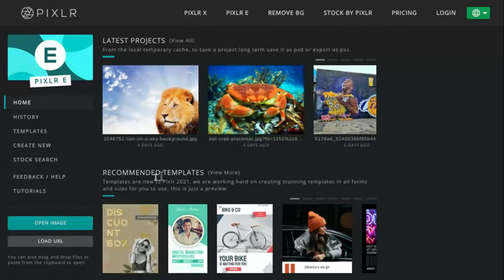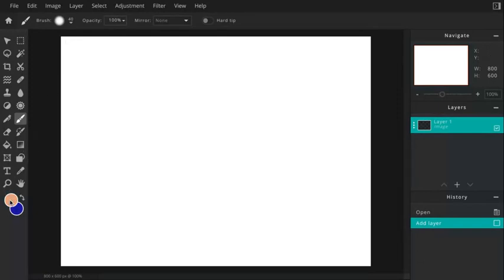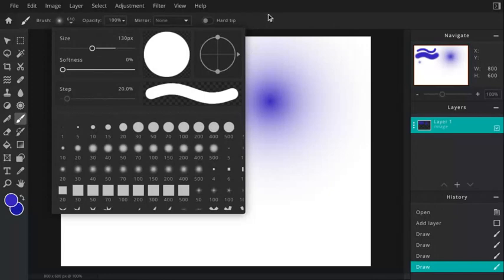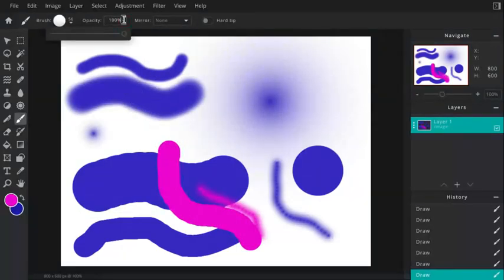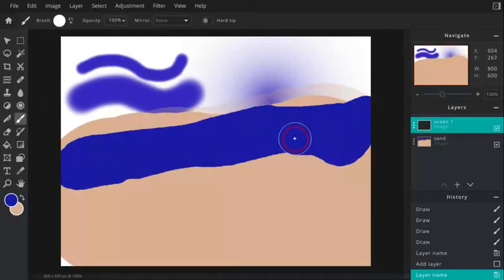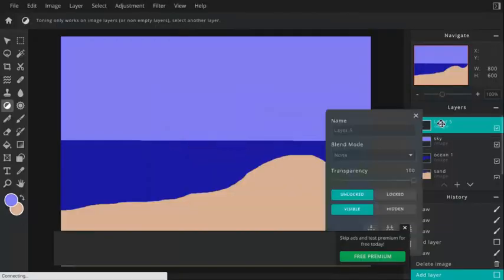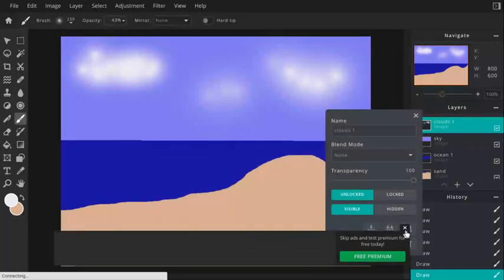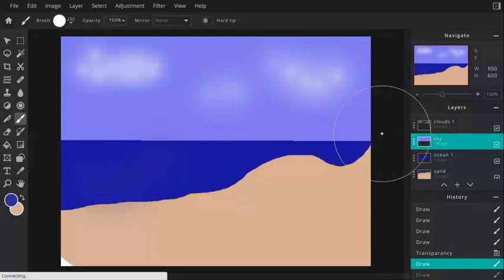Pixlr - Brushes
Using Brushes in Pixlr/e